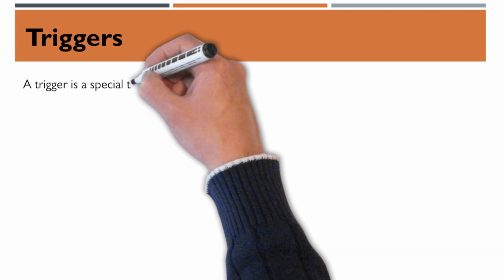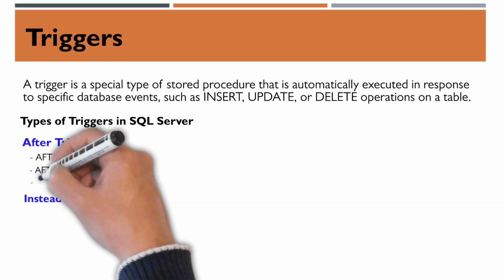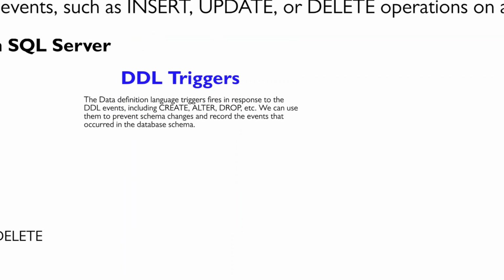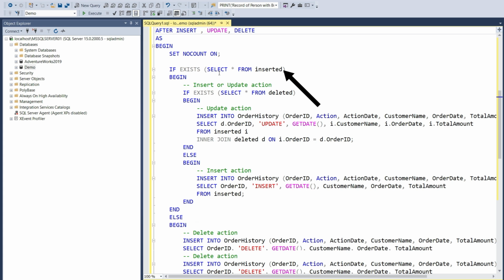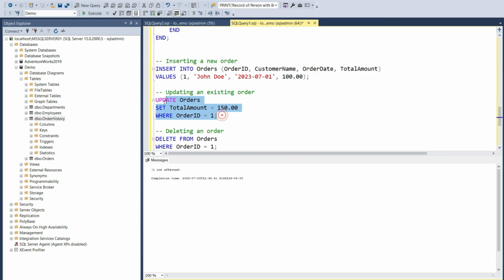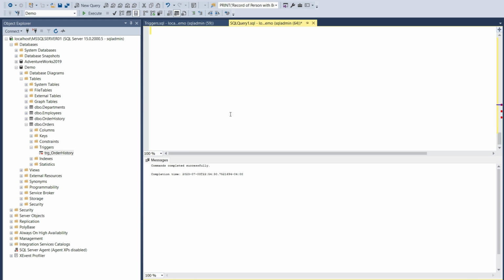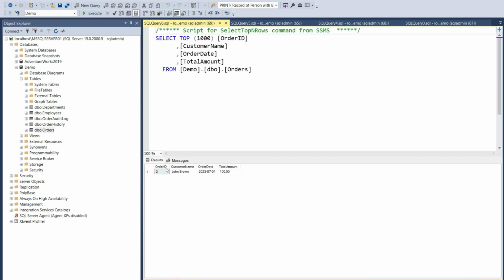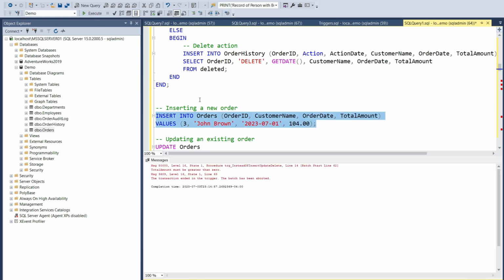SQL Server Triggers Explained in 10 Minutes!